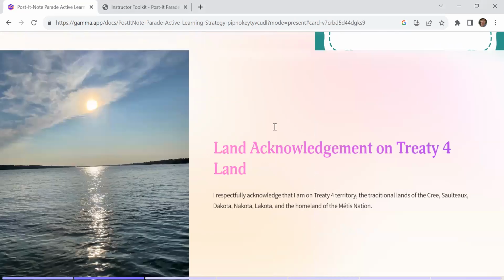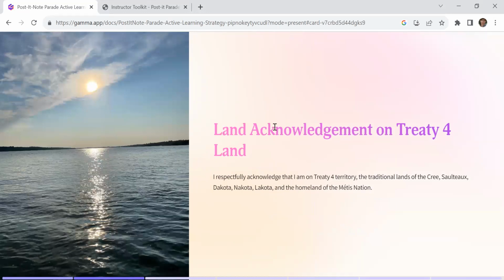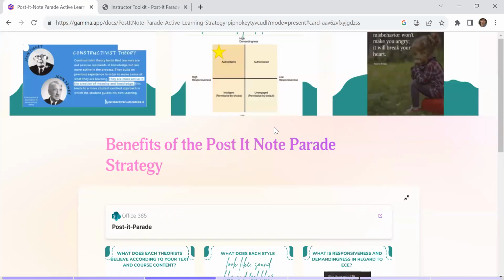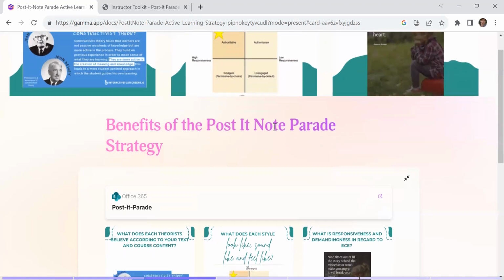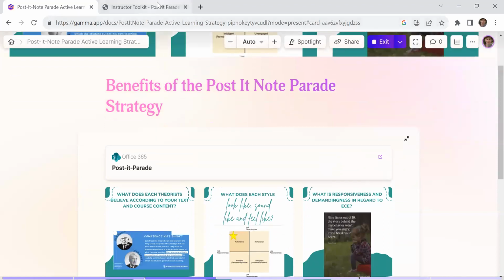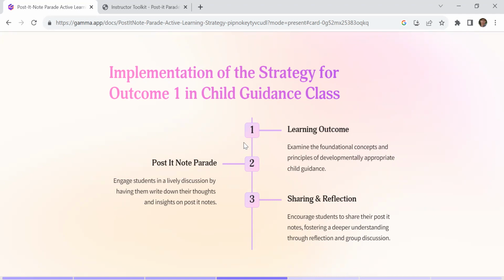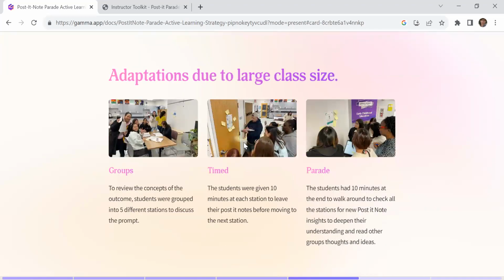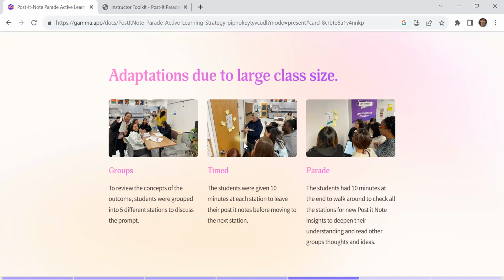Post-it-parade as an active learning strategy in an adult learning setting.